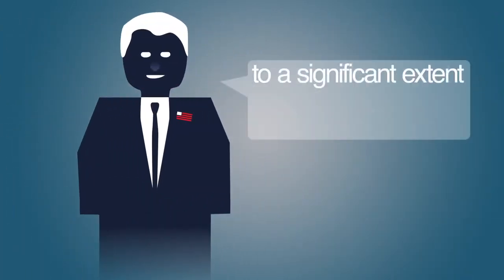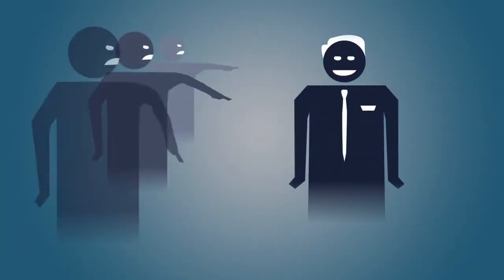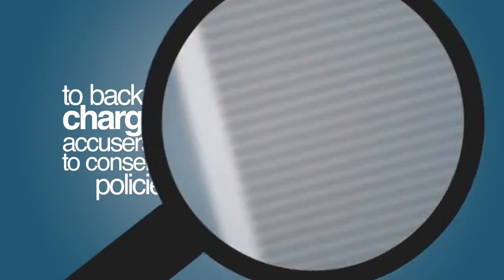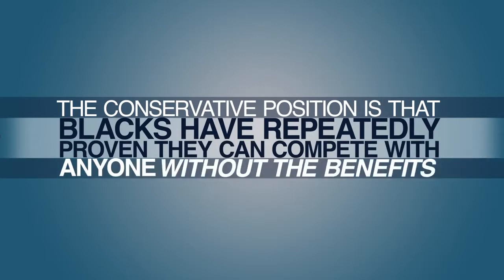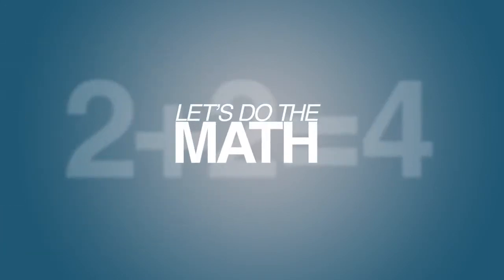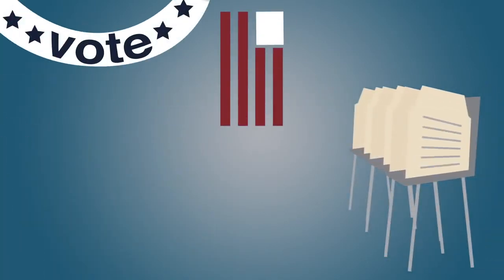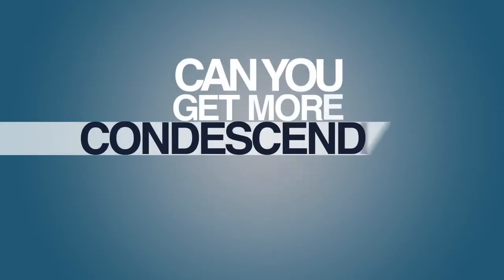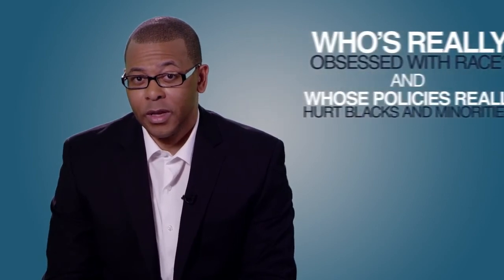Who are the racists, Conservatives or Liberals?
Explains the misconception that Conservatives are against minorities.